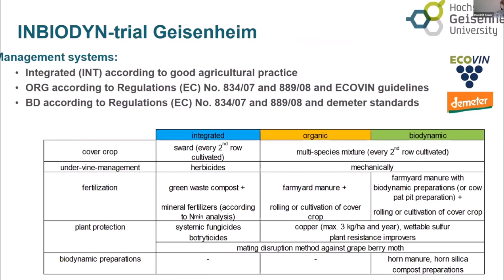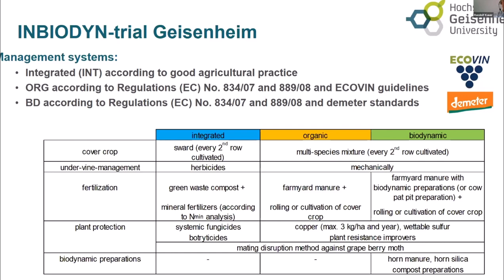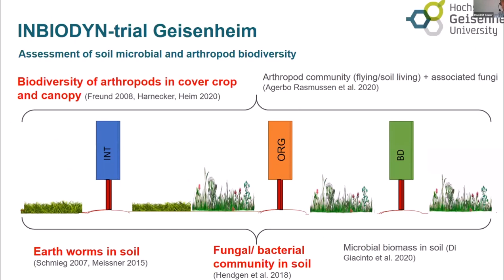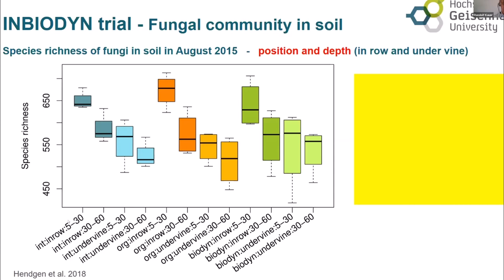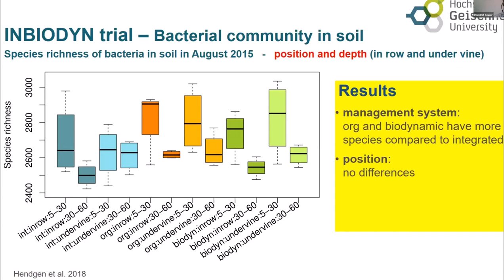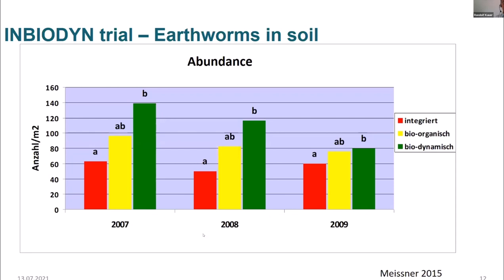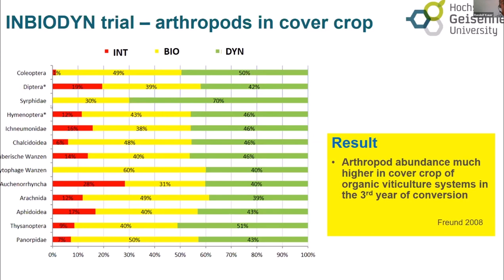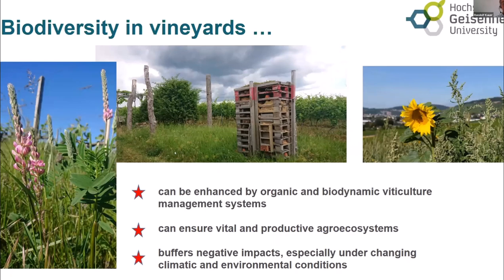4 Part 1 Randolf Kauer